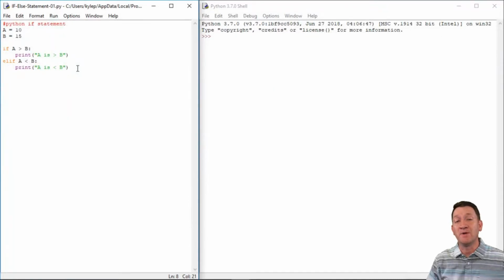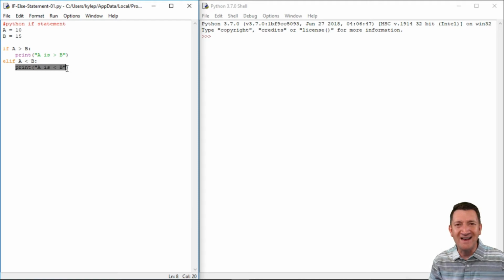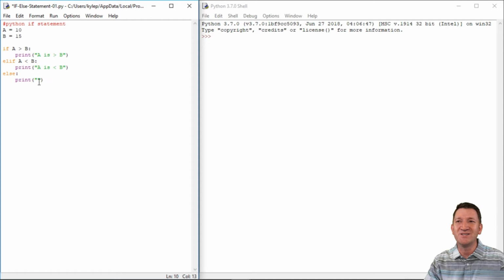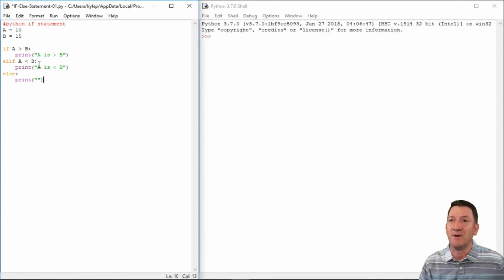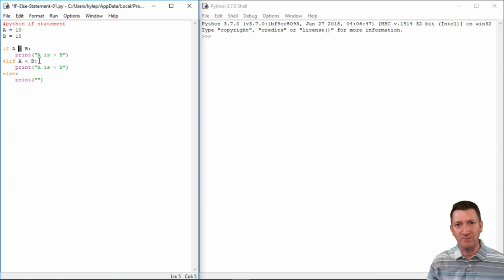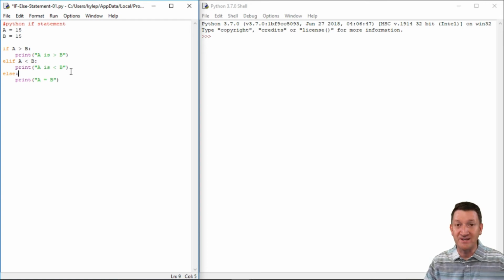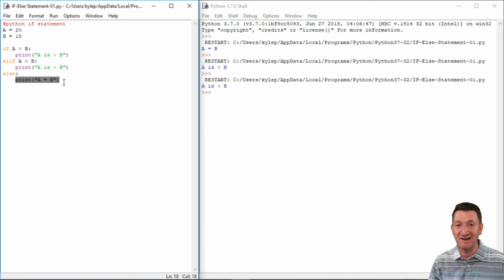if else conditions in Python